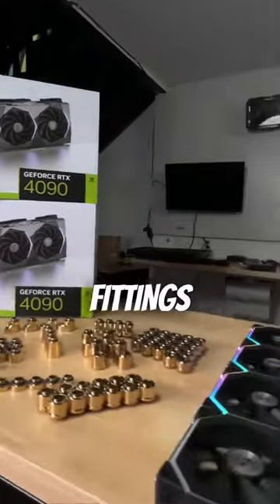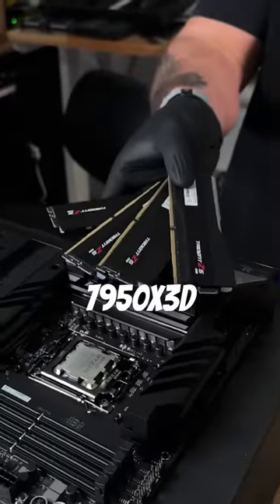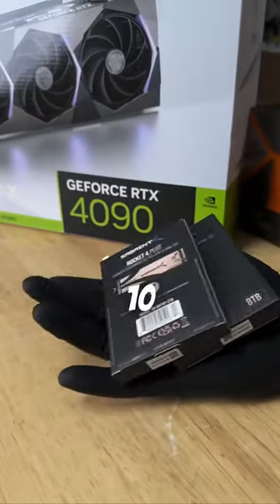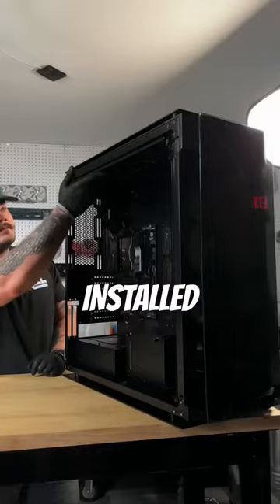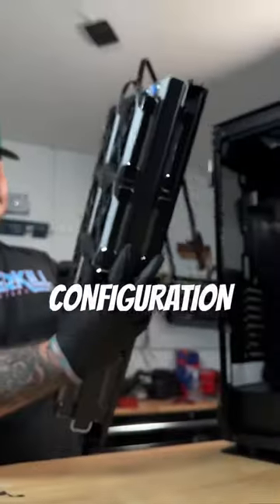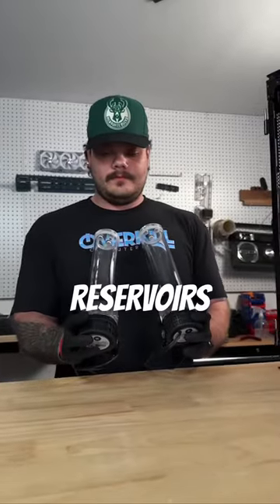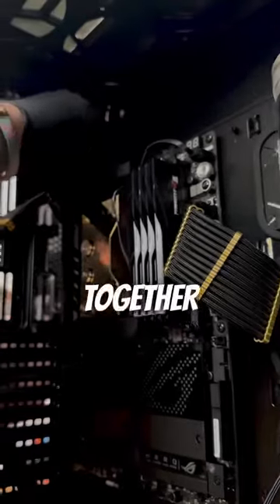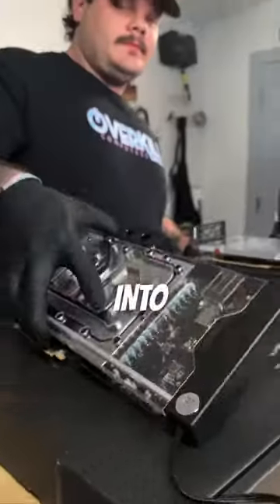When you think of an Overkill Gaming PC this is what should come to mind 😮